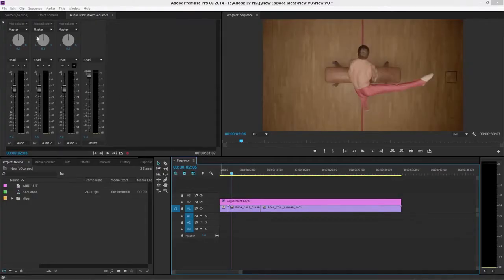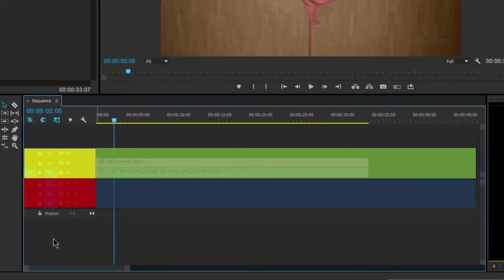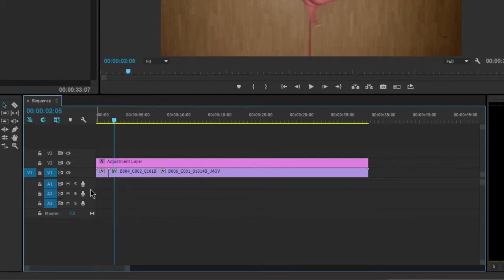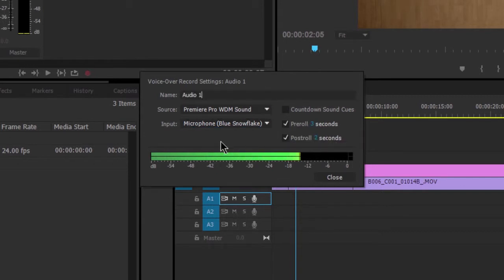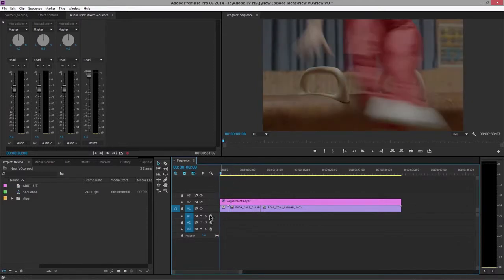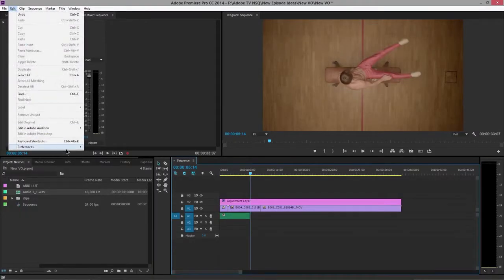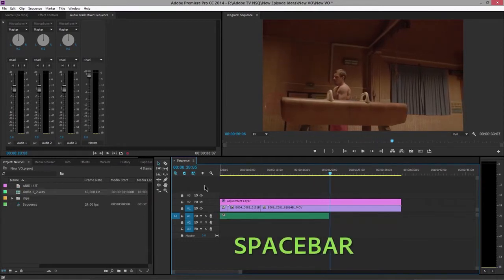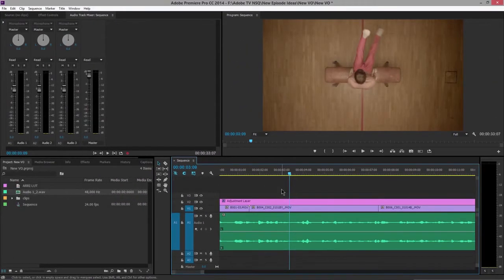Record the sound Adobe Premiere Pro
วิธีบันทึกเสียง Adobe Premiere Pro
สอนการอัดเสียงใน Adobe Premiere Pro
❖❖❖ รายละเอียดของเซิร์ฟ Back Track Gamers Studio ❖❖❖
ได้ที่ Websiteหลัก ➸ เท่านั้น
❖❖❖❖❖❖❖❖❖ เกมส์ที่เปิดให้บริการ ❖❖❖❖❖❖❖❖❖
1.Arma 3 Altis Life (แท้ On Steam )
2.Arma 3 Altis Life (เถื่อน)
3.Hurt World (แท้ On Steam )
4.Hurt World (เถื่อน)
5.ARK: Survival Evolved (แท้ On Steam )
6.ArmA 2 DayZ Mod On Steam (แท้ On Steam )
7.Rust (แท้ On Steam )